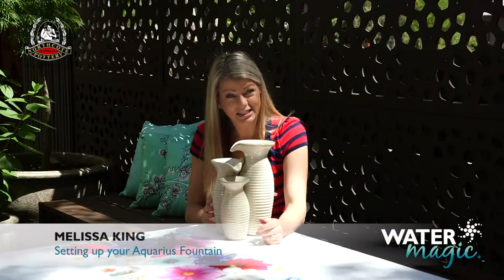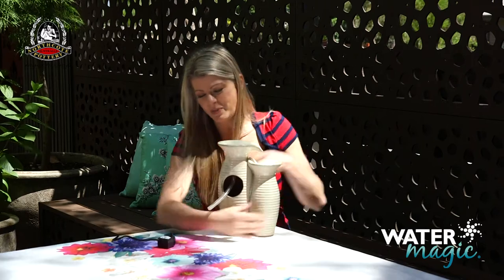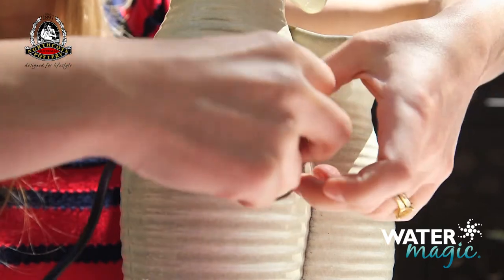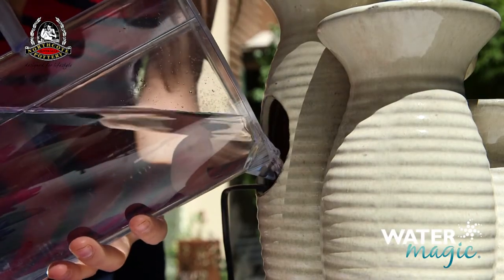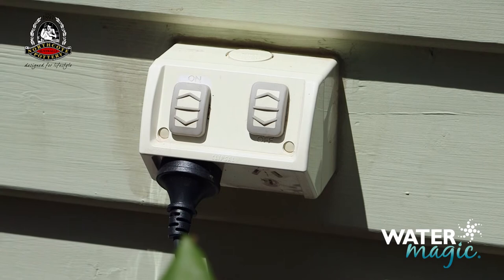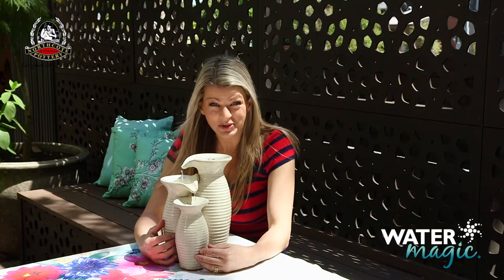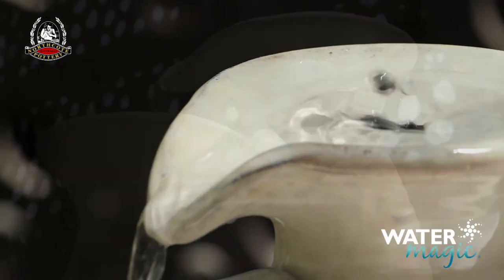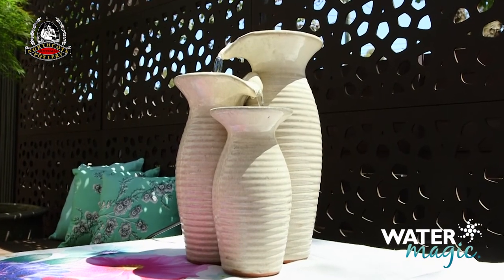Aquarius Fountain Installation Video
View Melissa King's step-by-step assembly video for the Aquarius Water Magic Fountain.